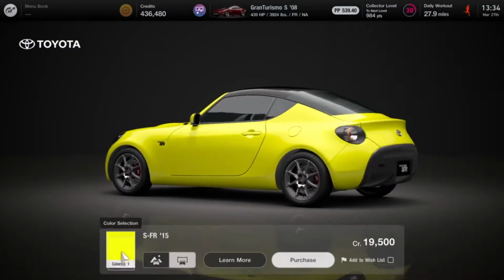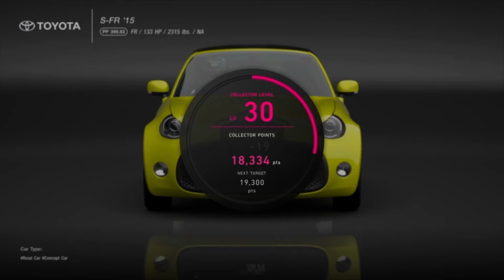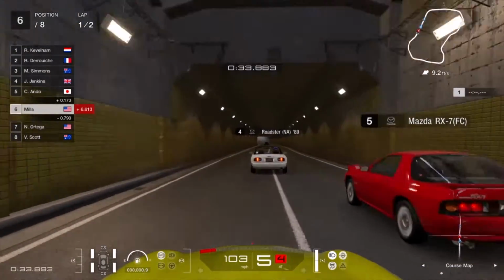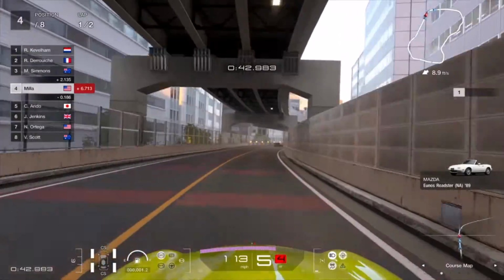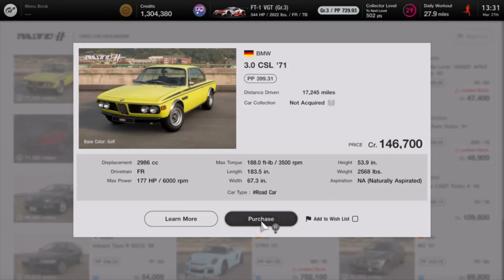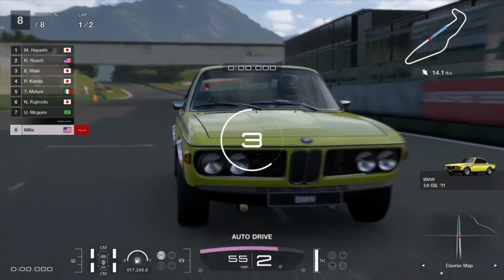I blew all my money on todays available used cars and Toyotas Lets see what I got!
I promise not all these cars are cheap trash.